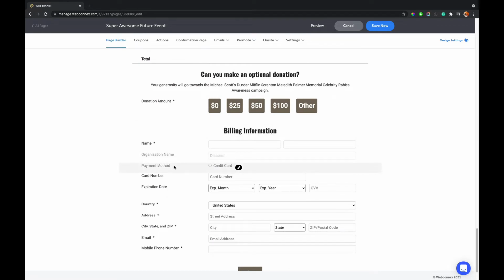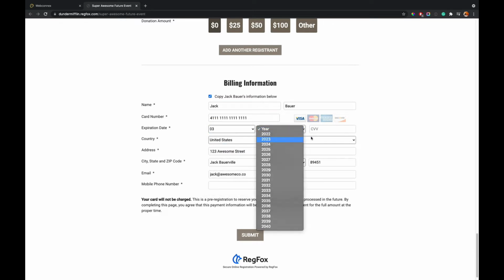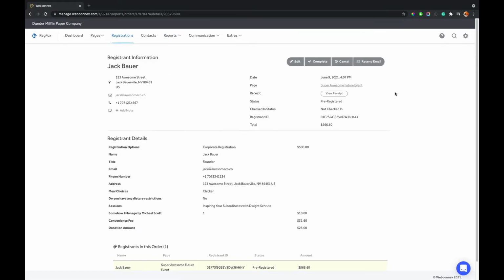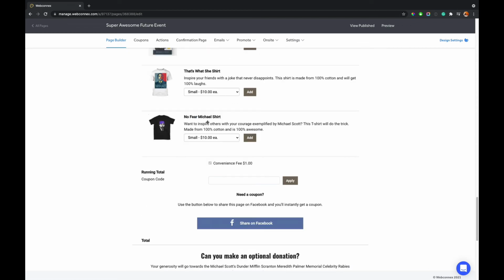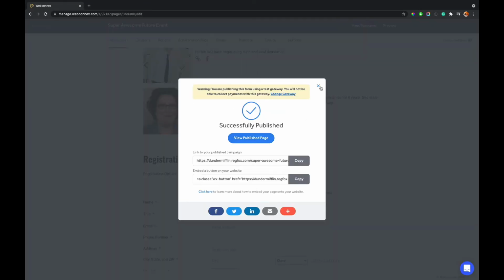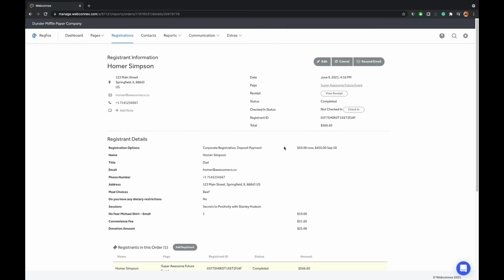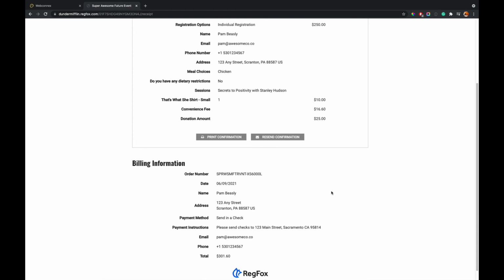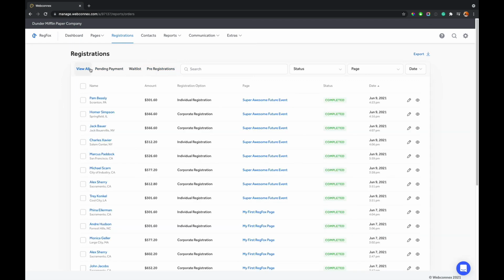[RegFox] Pre-registration | Payment Plans | Offline Payments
In this video, we will do a comprehensive overview of the different ways you can collect payments using the RegFox system.

We'll show you how to set up pre-registrations, payment plans, and offline payments.